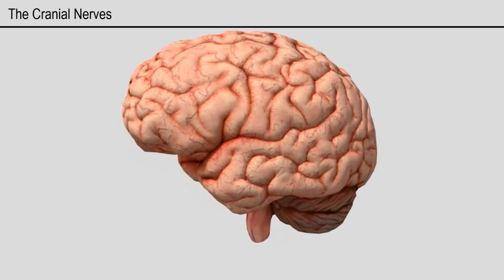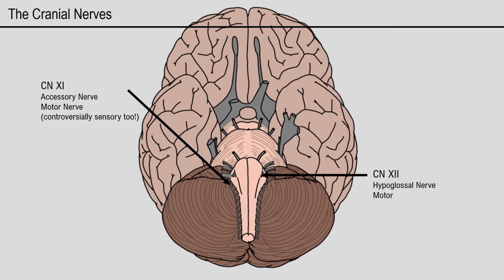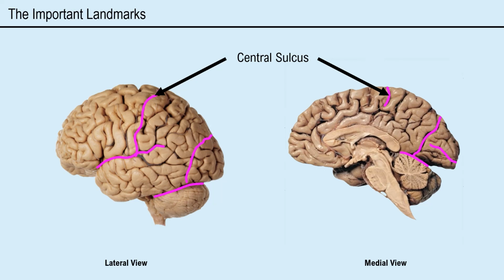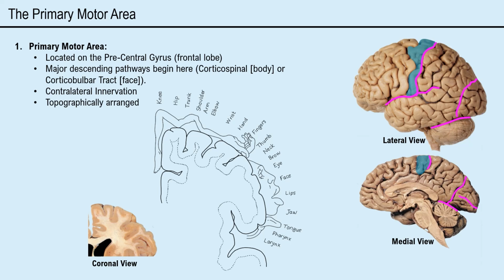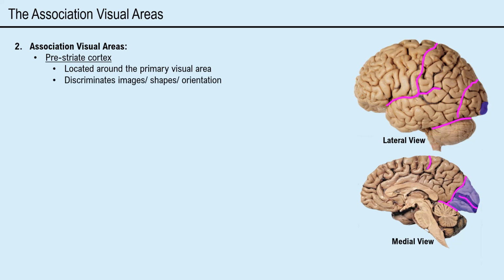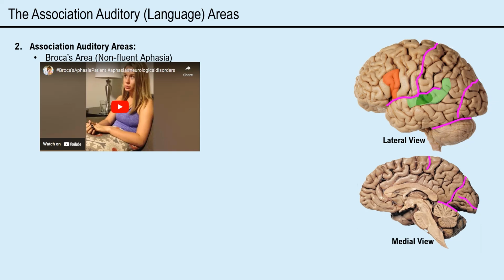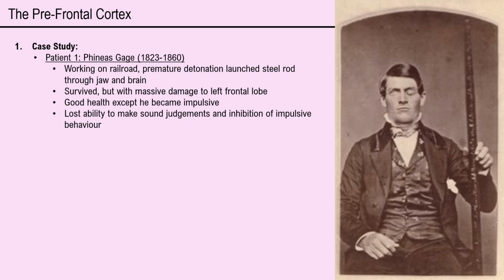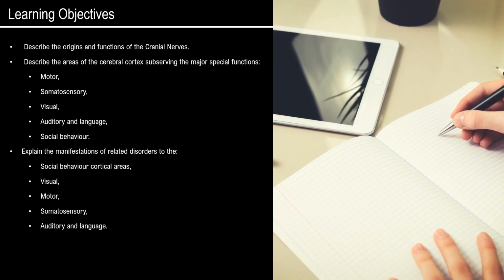Cranial Nerves and Cortical Localisation